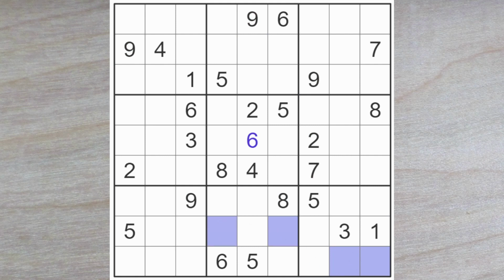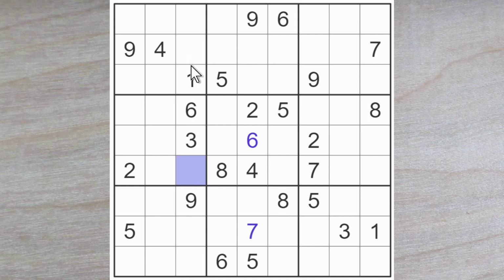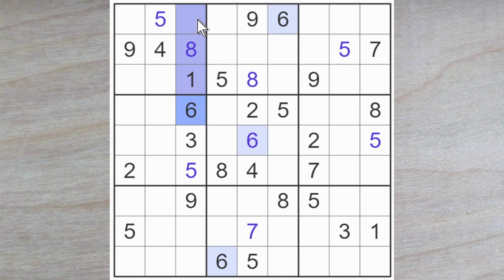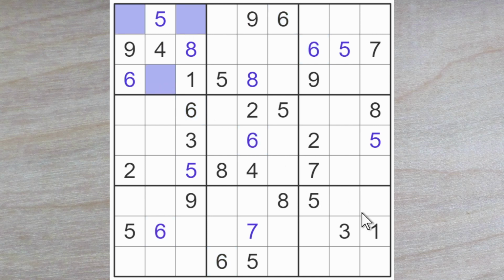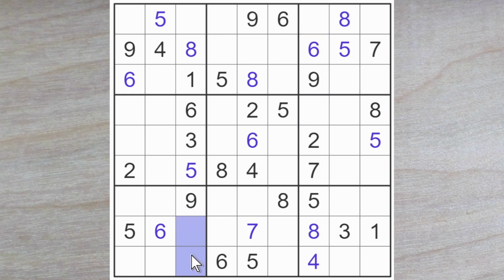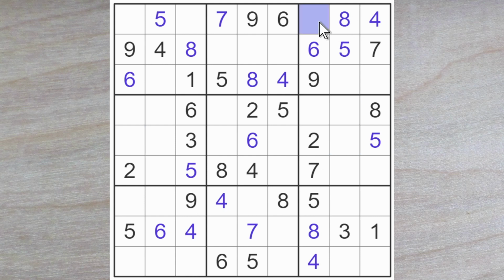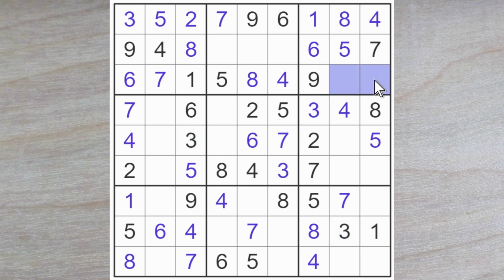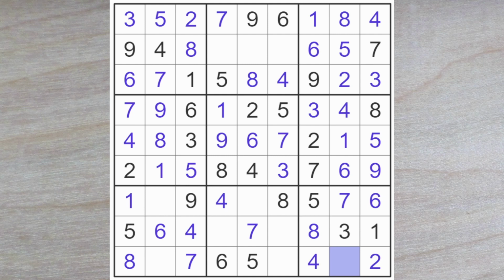Race with me through a hard sudoku puzzle!